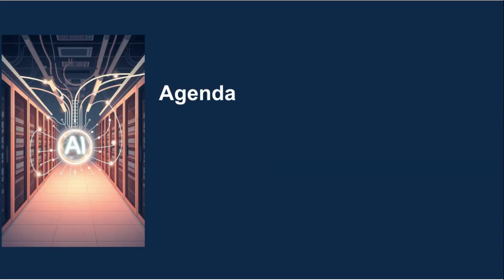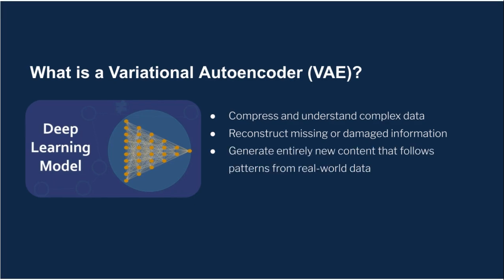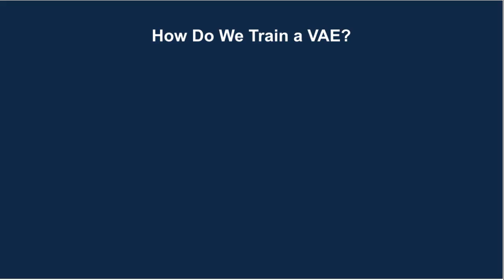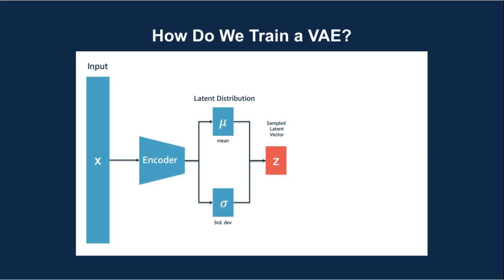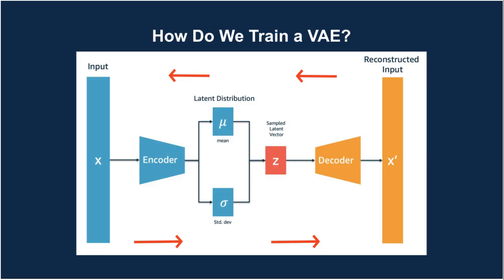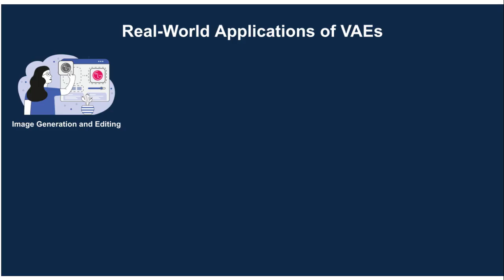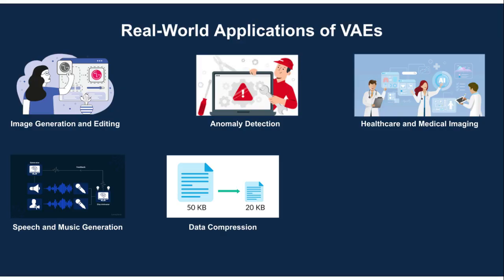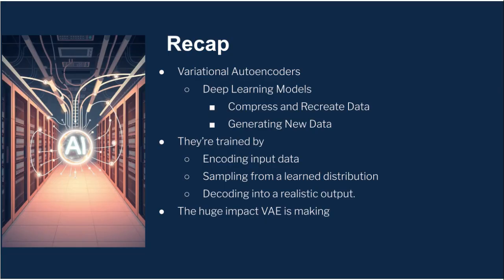Understanding Variational Autoencoders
🧠 Variational Autoencoders (VAEs) Explained: AI That Learns to Create
Discover how Variational Autoencoders power some of AI's most impressive capabilities—from generating lifelike faces and restoring old photos to advancing medical research and detecting fraud!
In this lesson, you'll explore VAEs, a deep learning technique that teaches AI to compress, understand, and creatively generate new data.
📚 What You'll Learn:
✅ What Variational Autoencoders are and how they differ from other AI models
✅ The two core components: Encoder and Decoder
✅ How VAEs introduce variability to enable creativity
✅ The training process: encoding, sampling, decoding & loss functions
✅ Real-world applications: image generation, healthcare, anomaly detection & more
🎯 Take Your AI Skills to the Next Level!

Inside the LMS, you'll find:

Interactive quizzes for every lesson
Hands-on labs and real-world AI projects
Advanced courses with downloadable resources
A complete learning path from theory to expertise

🔔 Don't Miss Future Lessons!